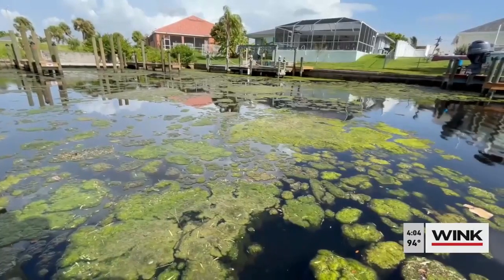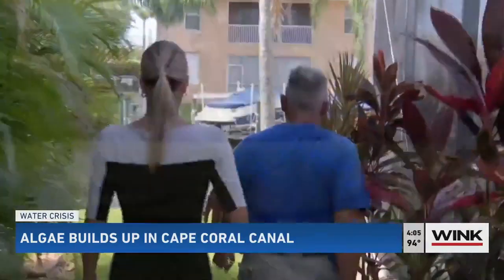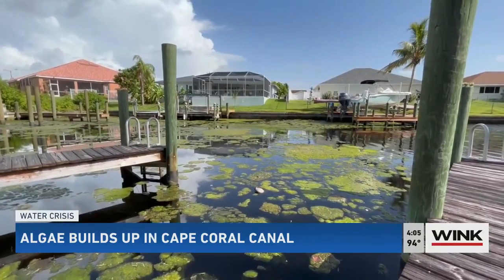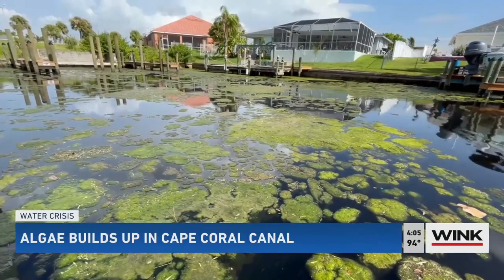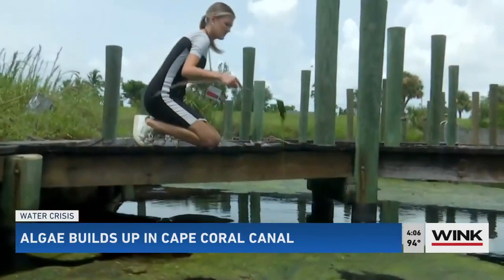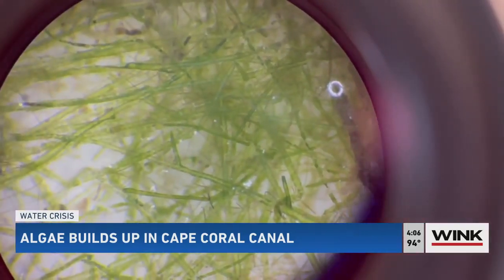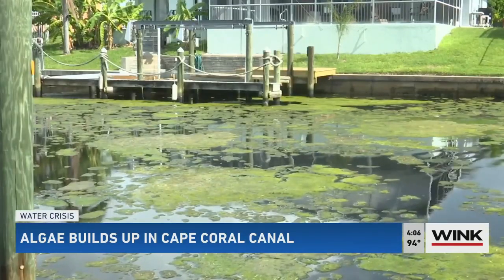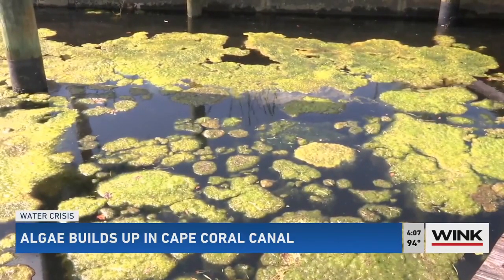Algae blooming in Cape Coral Canals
Algae are building on at least one Cape Coral canal, and it's an unpleasant sight for people living near Country Club Boulevard in Southwest Florida's largest city.